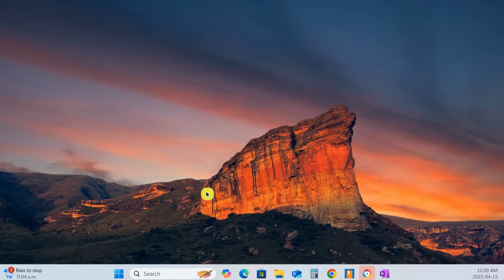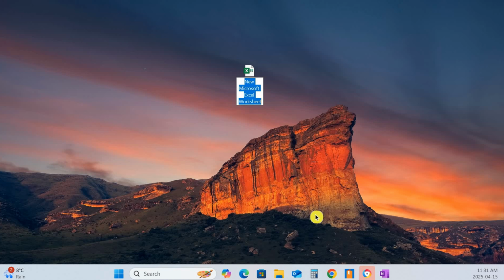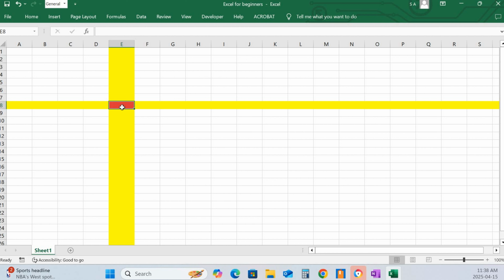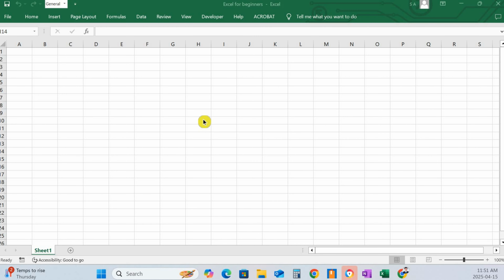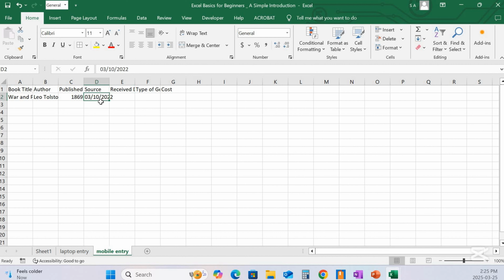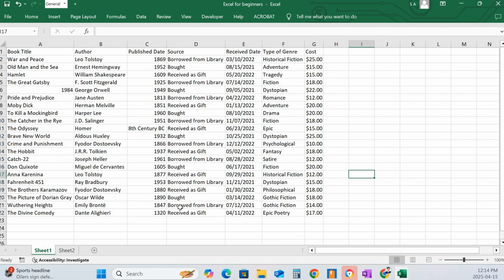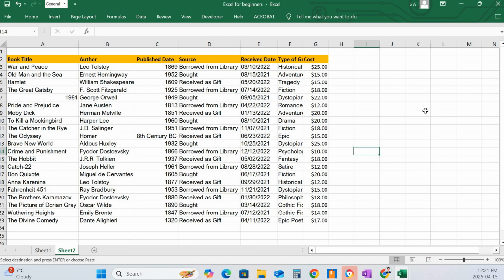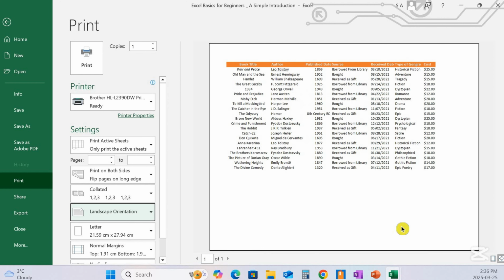Excel Basics for Beginners: A Simple Introduction | Learn Excel from Scratch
Are you new to Microsoft Excel? Looking for a simple and easy-to-follow guide to help you get started? You're in the right place!
In this beginner-friendly tutorial, I’ll walk you through the fundamentals of Excel step by step. I’ll cover:
✅ How to open Excel
✅ Understanding the Excel interface
✅ Working with cells, rows, and columns
✅ Entering and formatting data
✅ Navigating spreadsheets
✅ Freezing rows to keep headers visible
…and more!
By the end of this video, you’ll have a basic foundation and feel confident using Excel for everyday tasks.